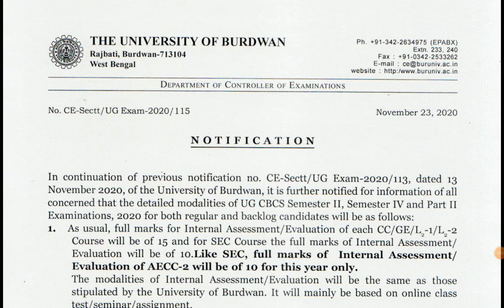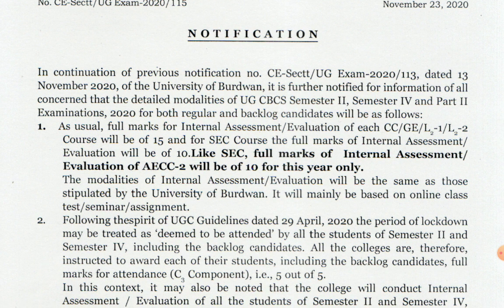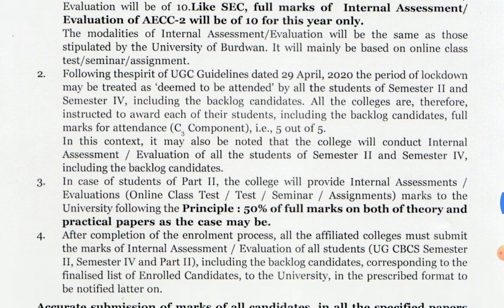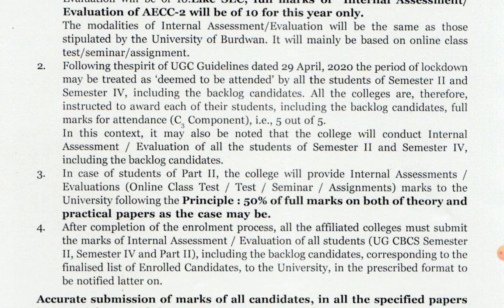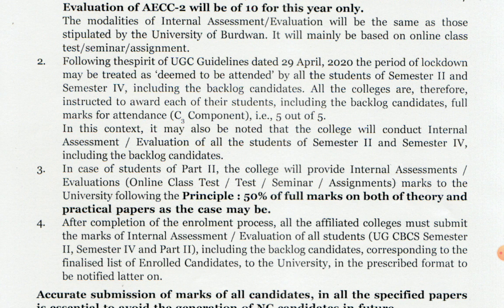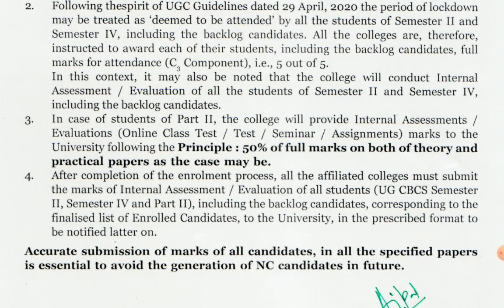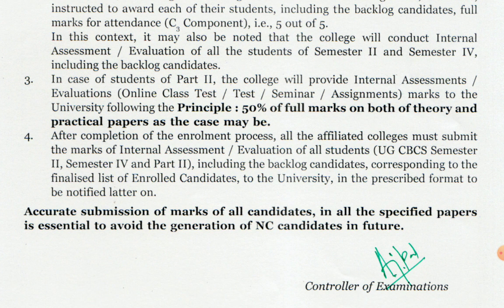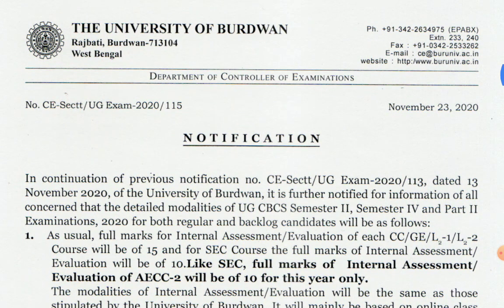LATEST NOTIFICATION REGARDING INTERMEDIATE EXAM, UNIVERSITY OF BURDWAN